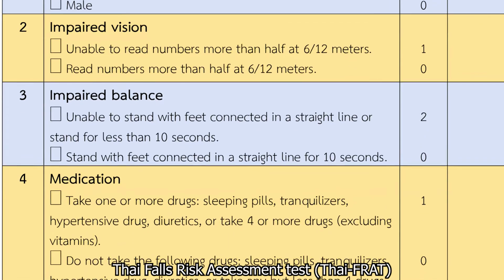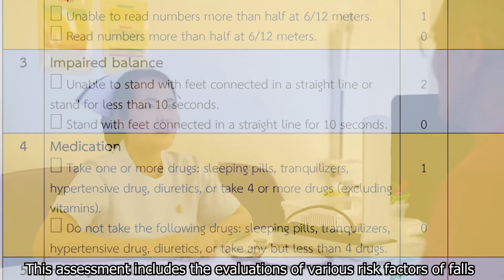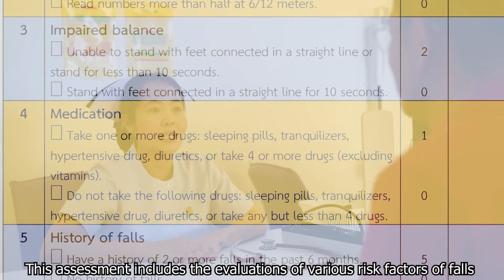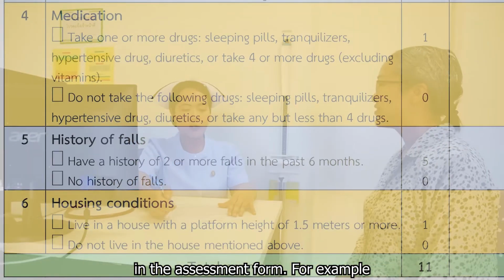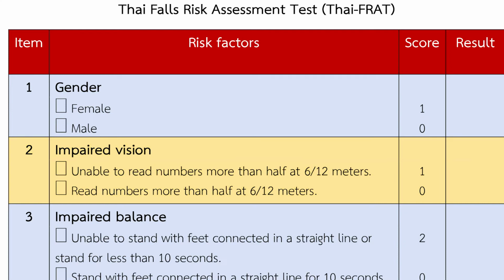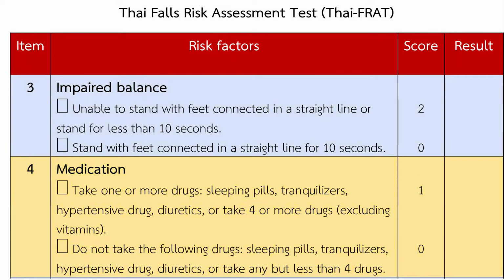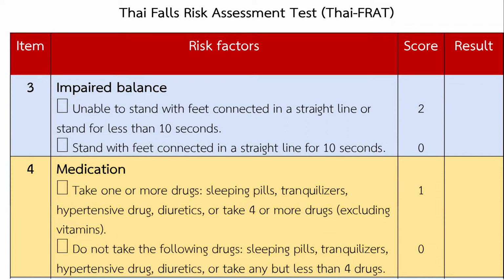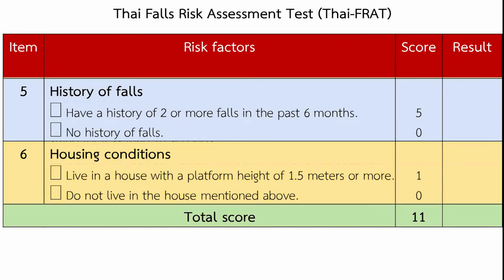สื่อการเรียนการสอนวิทยาลัยการพยาบาลเรื่อง Fall Risk Assessment and Fall Prevention in Older Adults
วิทยาลัยการพยาบาล มรพส จัดทำวิดีโอ สื่อการสอน